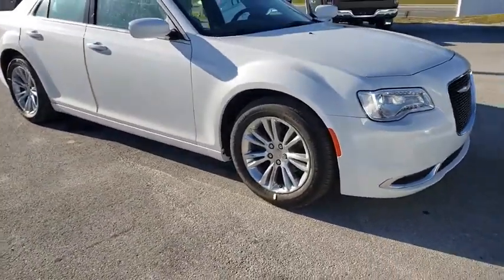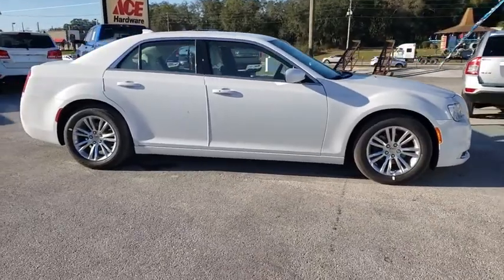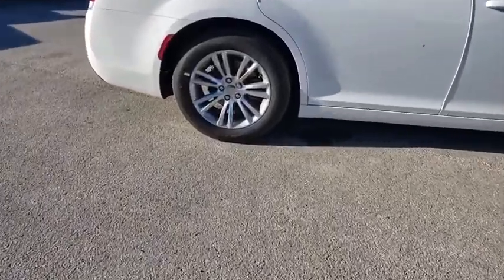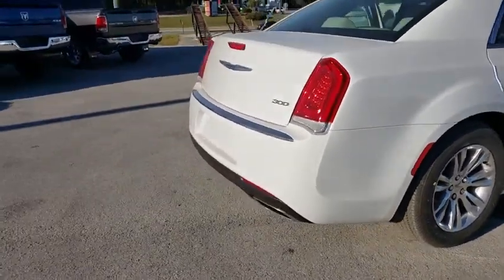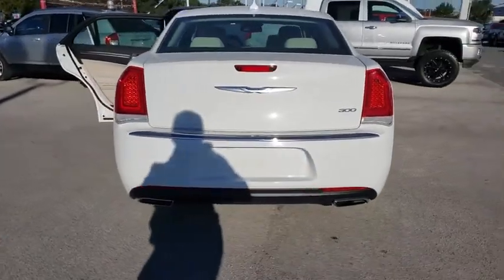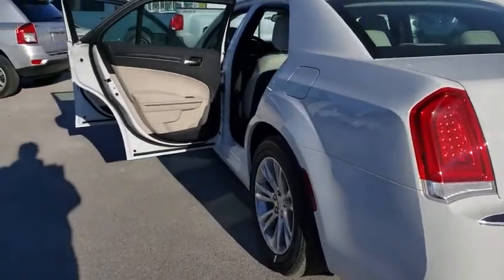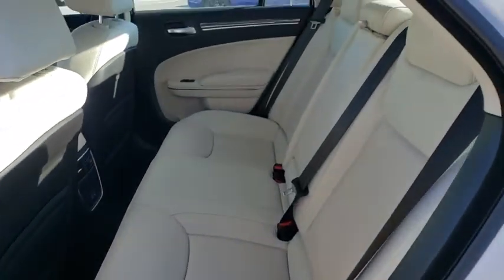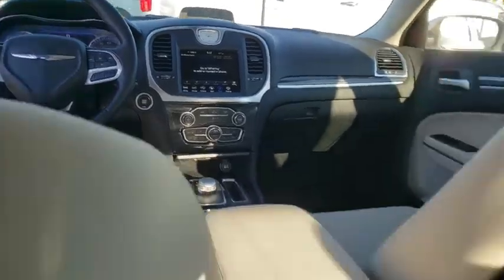2020 Chrysler 300 Ocala, The Villages, Mount Dora, Clermont, Leesburg, FL 20476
Bright White Clearcoat New 2020 Chrysler 300 available in Ocala, Florida at Bill Bryan Chrysler Dodge Jeep. Servicing the The Villages, Mount Dora, Clermont, Leesburg, FL area.
2020 Chrysler 300 TOURING L RWD - Stock#: 20476 - VIN#: 2C3CCAAG5LH120225

Price includes: $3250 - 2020 National Retail Consumer Cash 20CL1. Exp. 03/02/2020
TRANSMISSION: 8-SPEED AUTOMATIC 8HP50  (STD),ENGINE: 3.6L V6 24V VVT  (STD),LINEN/BLACK  LEATHER TRIMMED BUCKET SEATS,BRIGHT WHITE CLEARCOAT,TIRES: P225/60R18 BSW TOURING  (STD),QUICK ORDER PACKAGE 2EF  -inc: Engine: 3.6L V6 24V VVT  Transmission: 8-Speed Automatic 8HP50  Compact Spare Tire  Heated Front Seats  4 Wheel Independent Suspension Comfort  Power Driver/Passenger 4-Way Lumbar Adjust  Security Alarm  Power Front Driver/Passenger Seats,WHEELS: 18 X 7.5 POLISHED ALUMINUM  (STD),Rear Wheel Drive,Power Steering,ABS,4-Wheel Disc Brakes,Brake Assist,Aluminum Wheels,Tires - Front All-Season,Tires - Rear All-Season,Heated Mirrors,Power Mirror(s),Rear Defrost,Intermittent Wipers,Variable Speed Intermittent Wipers,Daytime Running Lights,Automatic Headlights,MP3 Player,Auxiliary Audio Input,Satellite Radio,MP3 Player,Steering Wheel Audio Controls,Auxiliary Audio Input,Requires Subscription,Bluetooth Connection,Pass-Through Rear Seat,Rear Bench Seat,Adjustable Steering Wheel,Trip Computer,Power Windows,WiFi Hotspot,Leather Steering Wheel,Keyless Entry,Power Door Locks,Keyless Start,Keyless Entry,Power Door Locks,Remote Trunk Release,Cruise Control,Climate Control,Multi-Zone A/C,A/C,Woodgrain Interior Trim,Auto-Dimming Rearview Mirror,Driver Vanity Mirror,Passenger Vanity Mirror,Driver Illuminated Vanity Mirror,Passenger Illuminated Visor Mirror,Floor Mats,Keyless Start,Smart Device Integration,Power Windows,Power Door Locks,Trip Computer,Engine Immobilizer,Traction Control,Stability Control,Traction Control,Front Side Air Bag,Telematics,Requires Subscription,Tire Pressure Monitor,Driver Air Bag,Passenger Air Bag,Front Head Air Bag,Rear Head Air Bag,Passenger Air Bag Sensor,Knee Air Bag,Child Safety Locks,Back-Up Camera